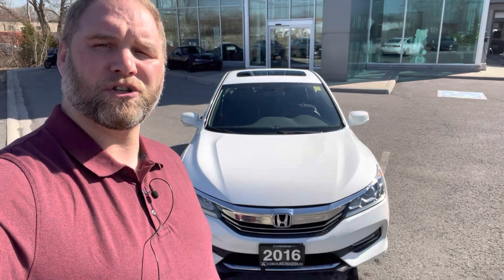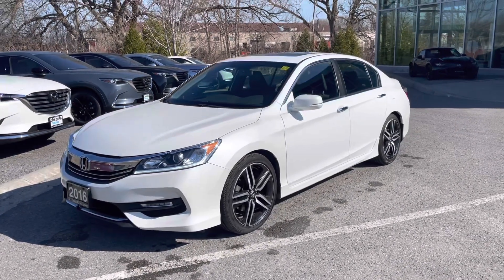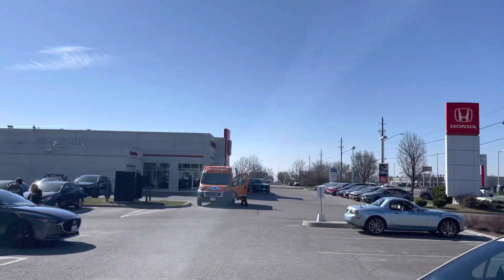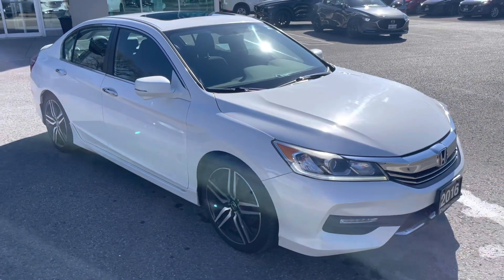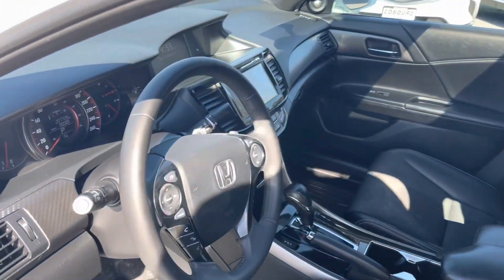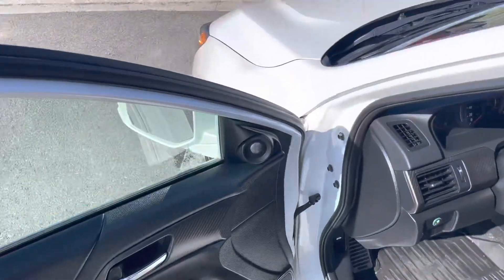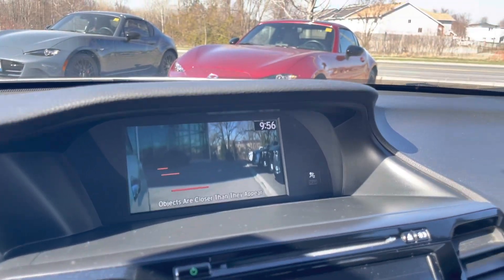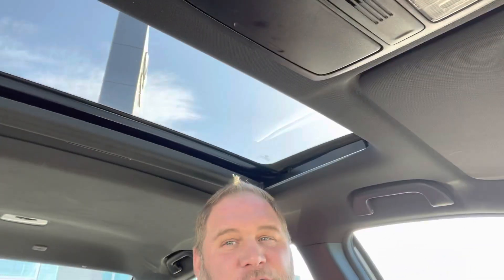2016 Accord for Ripesh